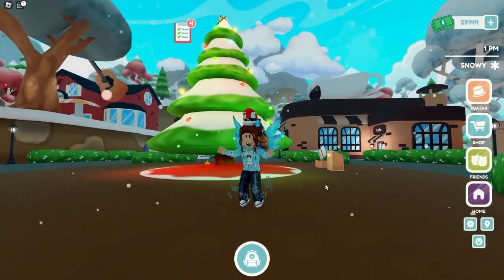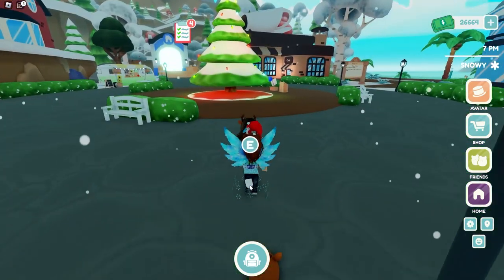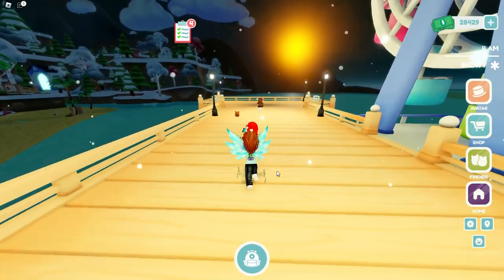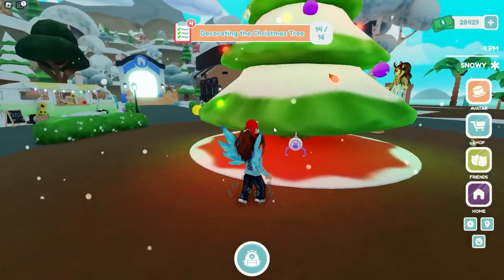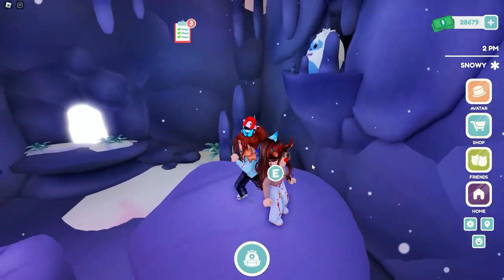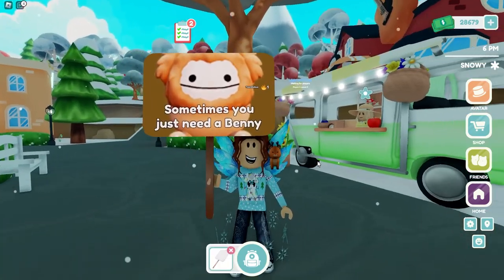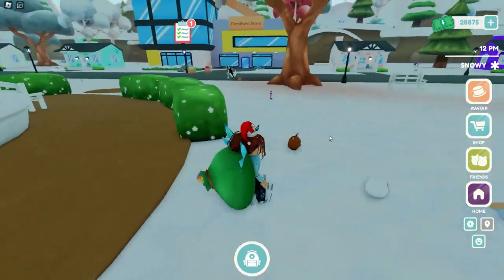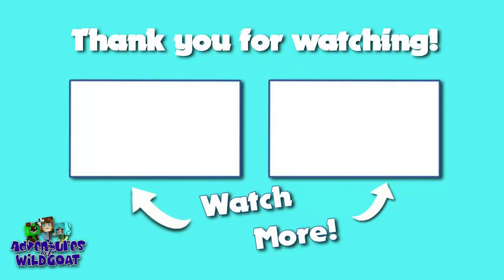[LIMITED TIME] Finish ALL the Quests and get Rudolph, Clarice, Hermey and Bumble Squishmallows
Find ALL the Ornaments and complete each quest. You get 5 tickets and can spend them however you would like to in the brand new Rudolph Claw Machine to get your favorite @Squishmallows on @Roblox

00:00 Start
01:38 Ornament 1
01:56 Ornament 2
02:25 Ornament 3
02:34 Ornament 4
02:59 Selling to Emily - Snowball and Candycane
03:20 Ornament 5
03:29 Ornament 6
03:41 Ornament 7
03:53 Ornament 8
04:04 Ornament 9
04:17 Ornament 10
04:27 Ornament 11
04:35 Ornament 12
04:46 Ornament 13
04:58 Ornament 14
05:44 Ornament 15
06:00 Ornament 16
06:11 Tree
06:42 Escape Bumble
07:29 Can Only Finish Quests One Time
07:51 Stuck in the Claw Machine
08:51 Vote Benny!
09:05 Selling to Emily - Snowflakes
09:21 Reindeer Race
10:37 Deliver Presents Quest
12:18 My Chat is Off - HI!
12:32 Hugs for ALL!